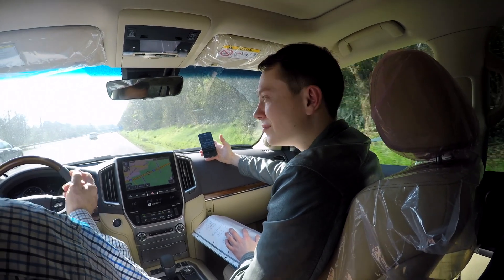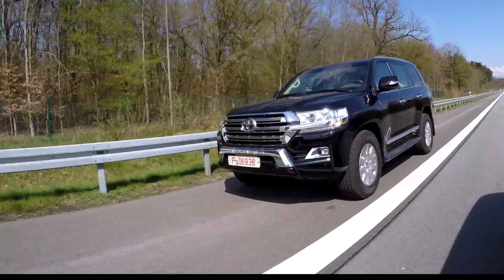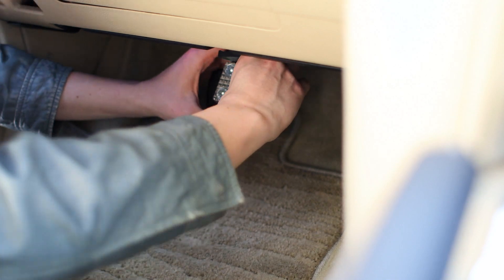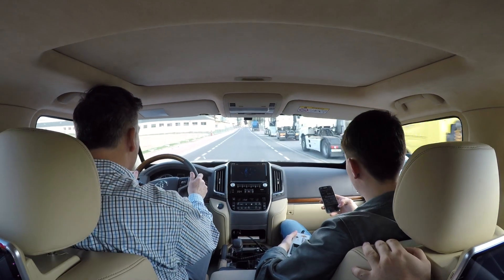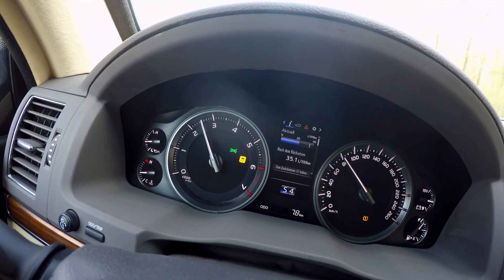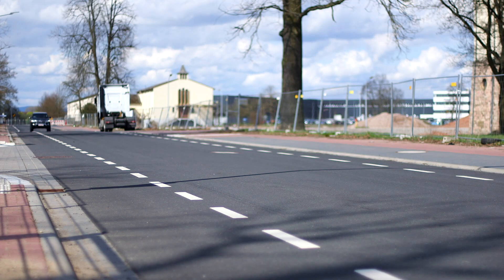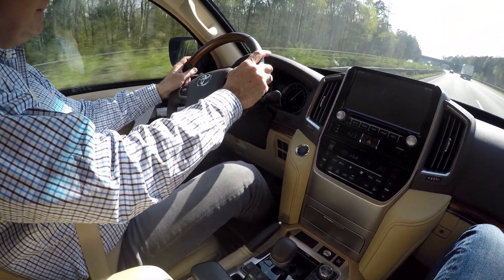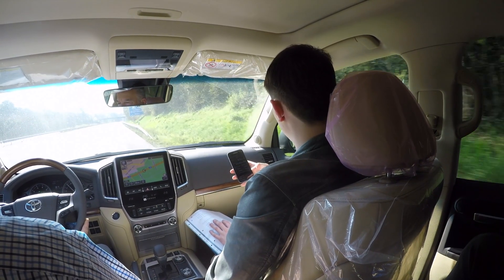Test van Toyota Landcruiser 200 - Gepantserd versus ongepantserd: 4,5 ton versus 2,5 ton!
Twee studenten ondersteunen Carl Friederichs met een uitgebreide acceleratie- en remtest van de Toyota Landcruiser 200. Als onderdeel van hun afstudeerscriptie hadden ze informatie nodig over hoe gepantserde versus ongepantserde voertuigen zich gedragen. Hiervoor kroop CEO Henrik Schepler achter het stuur van twee Toyota’s. Vervolgens werden in de buurt van Frankfurt gedurende meerdere dagen verschillende testen uitgevoerd. Hoe alles verliep en wat de testresultaten zijn, kan je zien in deze video.

00:00 Introductie
00:38 Testoverzicht van beide voertuigen
00:53 De 4,5 ton zware gepantserde Toyota Landcruiser 200
01:08 CEO CEO Henrik Schepler over de test
01:40 Wat is er getest? Uitrol- en acceleratietesten
02:18 Remtest
02:40 Theoretische benadering voor gepantserde voertuigen
03:10 Het resultaat van de testen
03:50 Dankwoord
04:13 Met dank aan

“Het gezamenlijke project was een win-winsituatie”, aldus CEO Henrik Schepler. Beide studenten ontvingen alle data voor hun afstudeerscriptie, terwijl Carl Friederichs met dezelfde gegevens gedetailleerde informatie kreeg over bepantsering en speciale bescherming.

Carl Friederichs GmbH vervaardigt allerlei soorten pantser- en beschermingsvoertuigen. De zojuist gepresenteerde Toyota Landcruiser is slechts een klein voorbeeld van het uitgebreide portfolio aan speciale voertuigen. Kom meer over ons te weten via ons YouTube-kanaal of bezoek onze website.

Ga naar het YouTube kanaal van Carl Friederichs: @CarlFriederichsGmbH